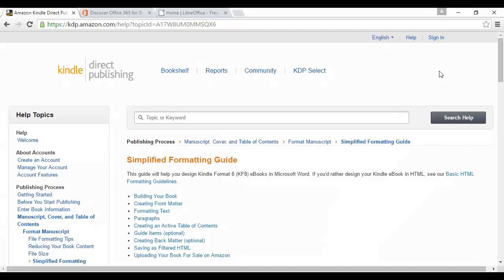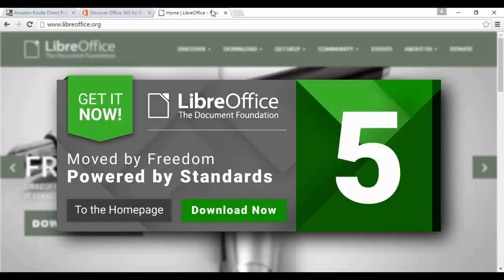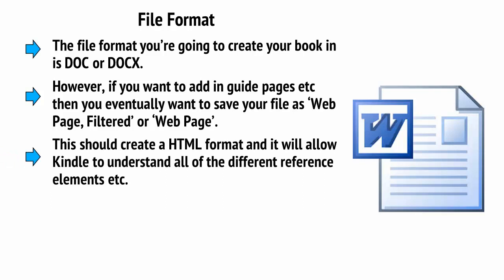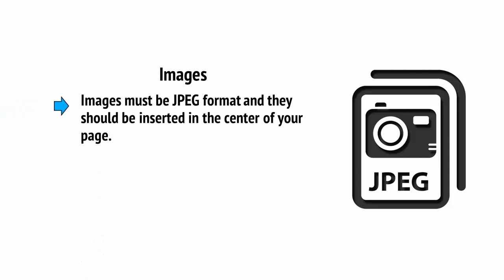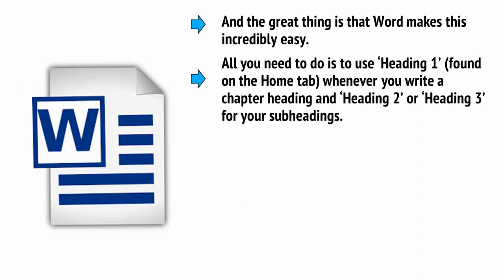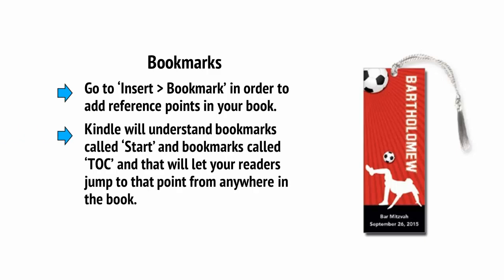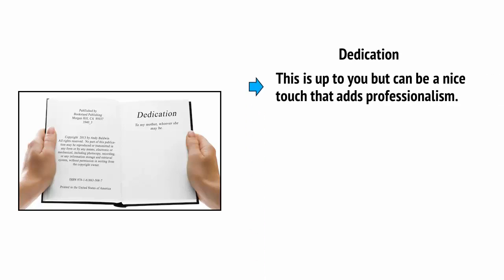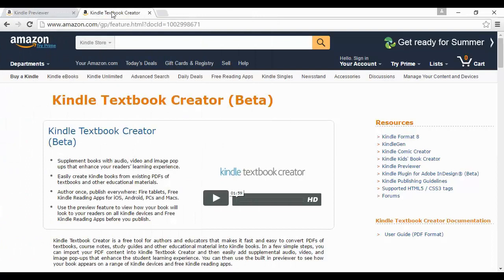7 FORMATTING YOUR BOOK | Make Money With Kindle Video course 100% free course And become Millionaire